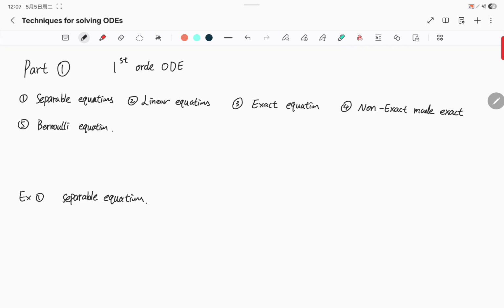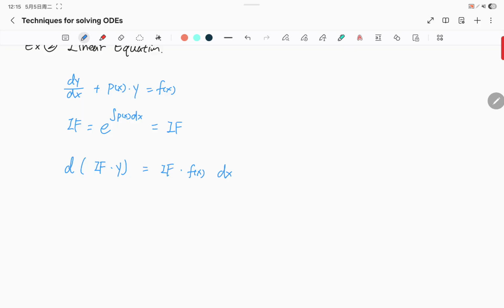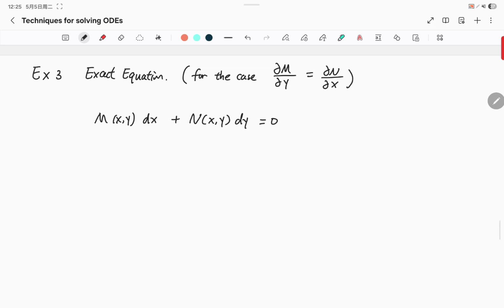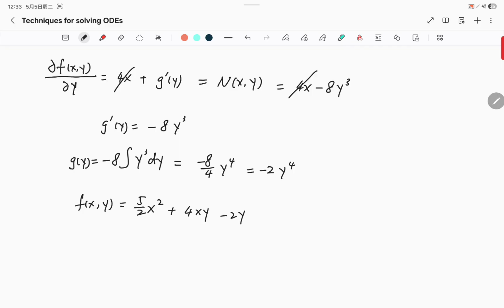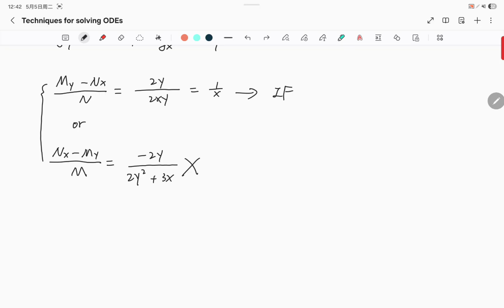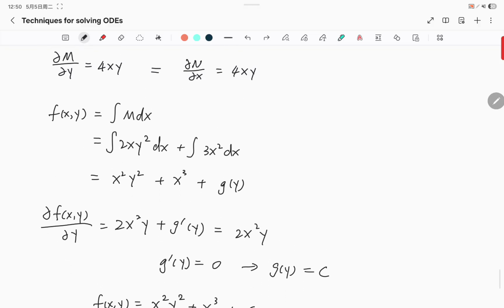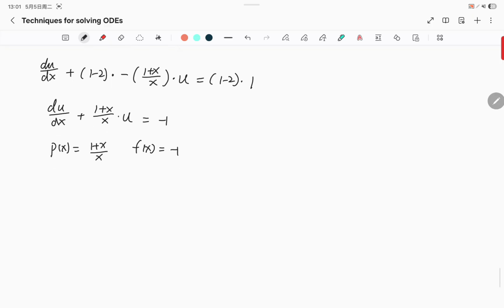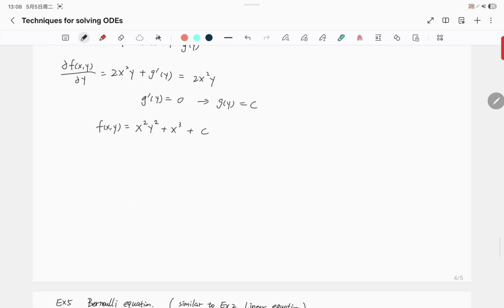Part 1 --- solving 1st order differential equations (ENGR 213)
use 5 techniques to solve different types of 1st order DEs
0:00 separable equation
6:07 linear equation
14:00 exact equation
27:02 non exact equation made exact
40:30 Bernoulli equation